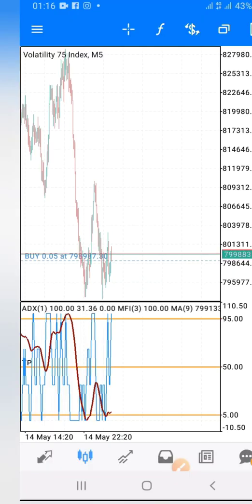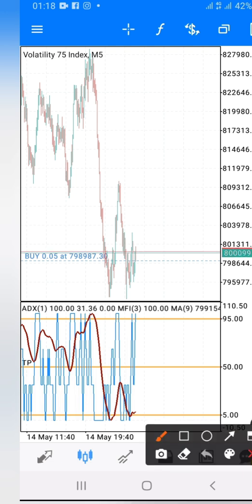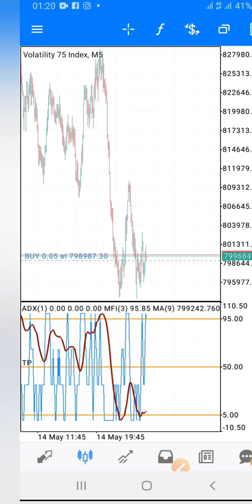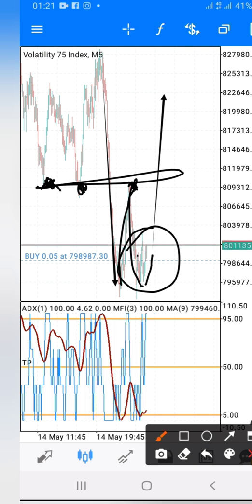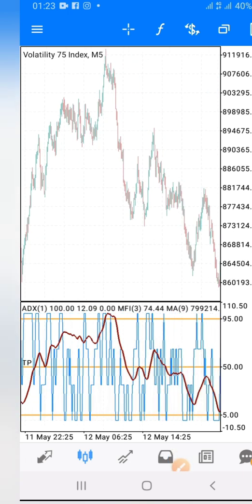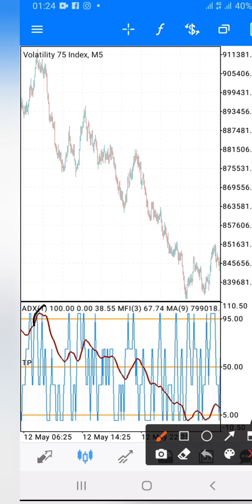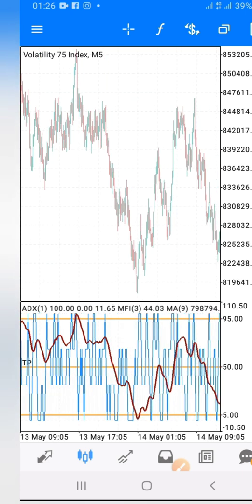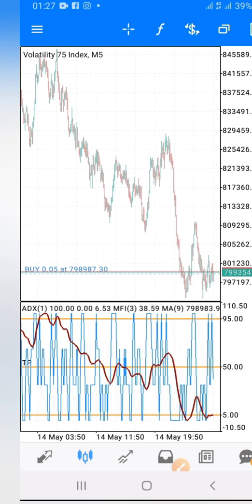Volatility 75 Sniper entry in W pattern simple strategy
Trading volatility 75 index has become what I can call passion. It gives me joy whenever I discover any new method to trade it and that was the reason I am sharing this valuable content/information with you guys. Volatility 75 index trading is very profitable if you have the right knowledge of it.

For mentorship on how to trade Volatility 75 and other synthetic indices successfully and profitably: